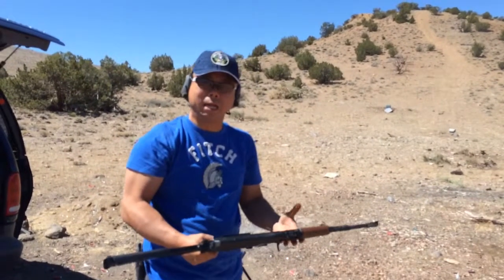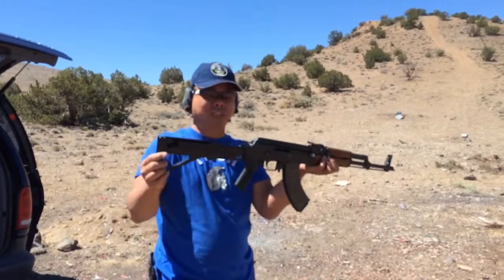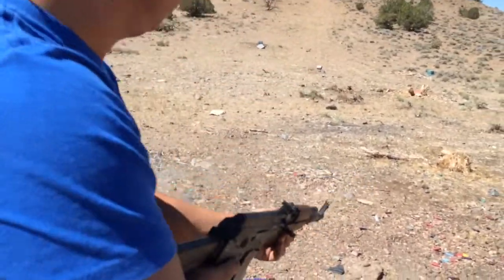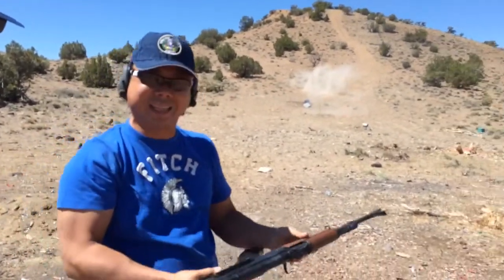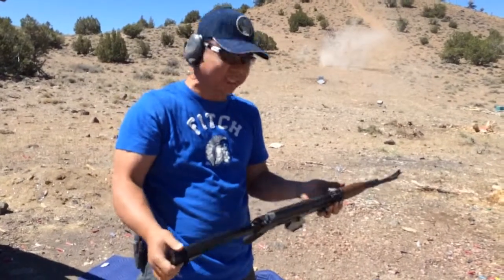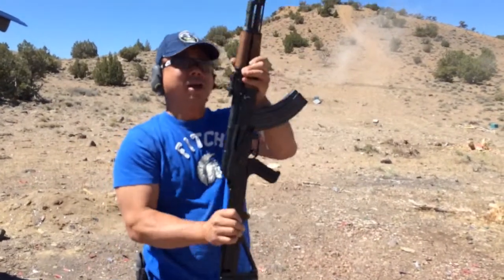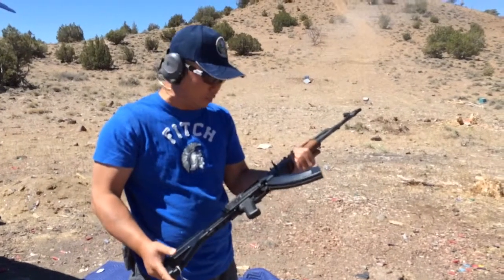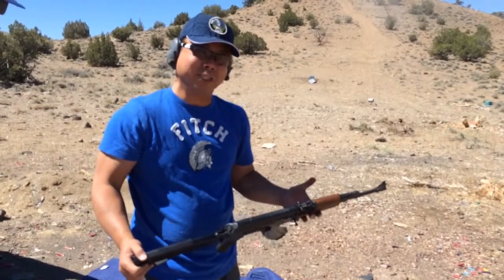Bumpski stock on ak47 WARS10